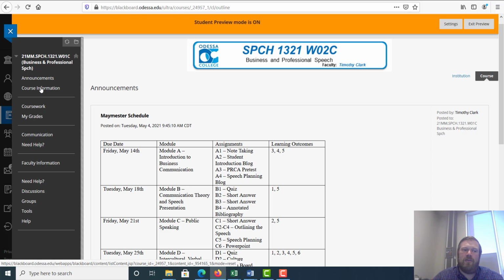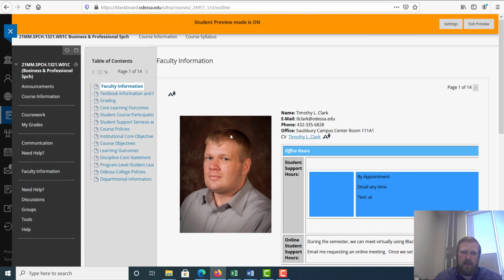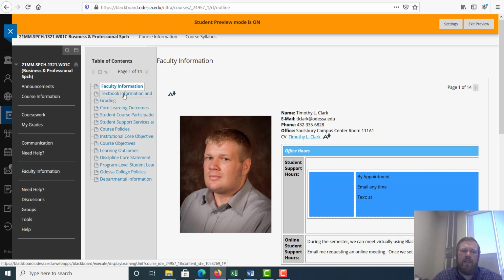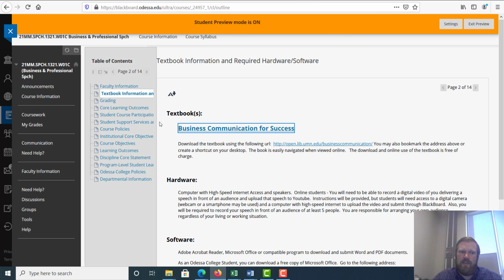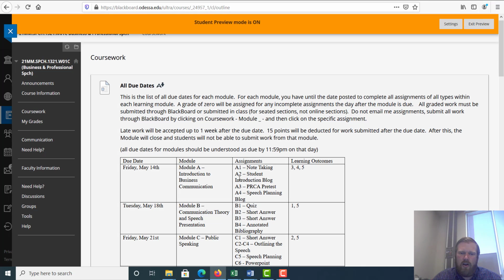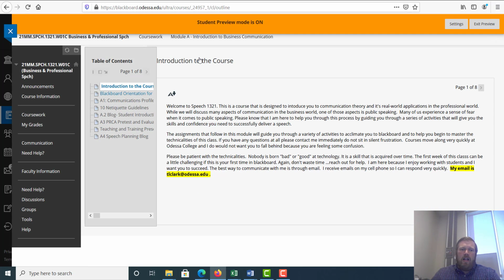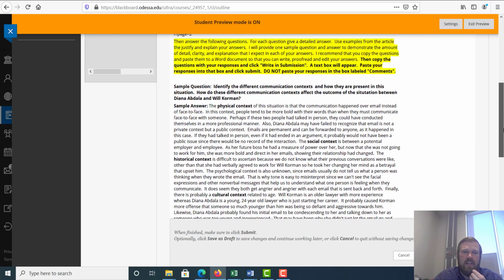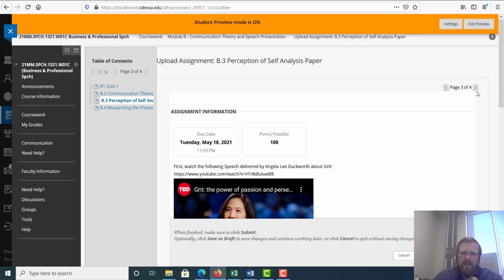21 MM Modules 1 and 2